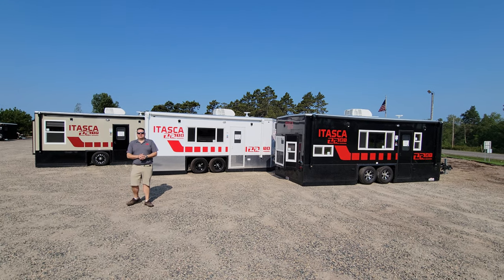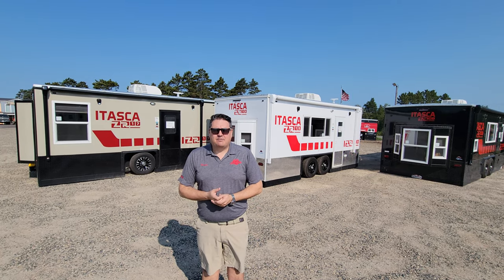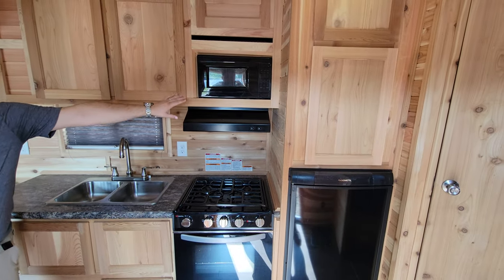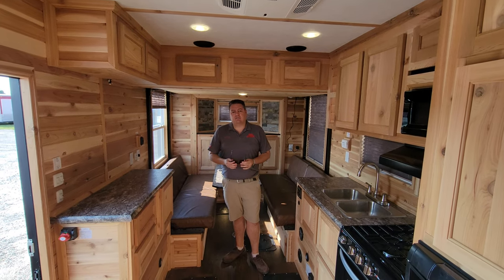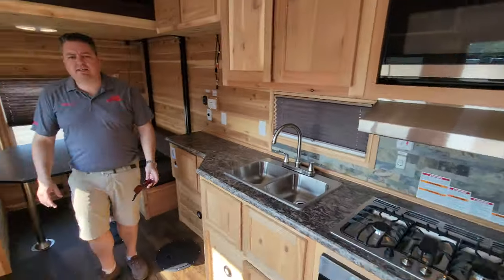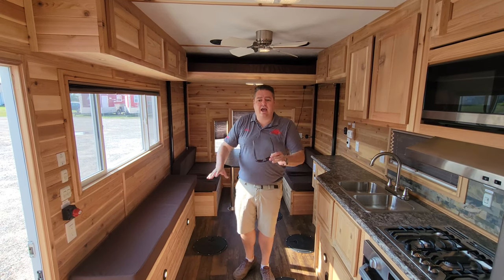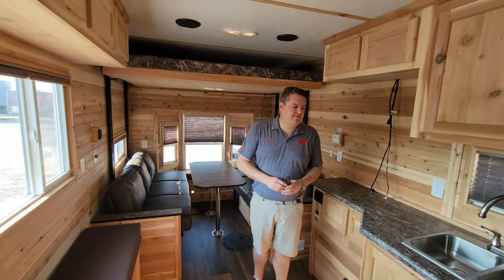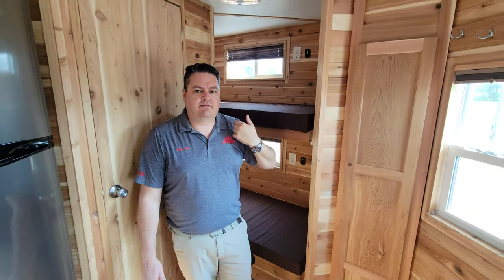ZR17, ZR18, ZR21. See all three units side by side! Exclusively at Smokey Hills.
The ZR series has changed the way people use Ice Castles. No longer just a winter unit but a great camper, cabin or hunting shack. The reason behind the popularity is the bunks in the V-front, paired with awesome options like fiberglass exterior and Arctic Insulation.